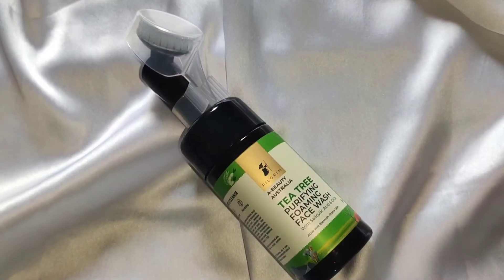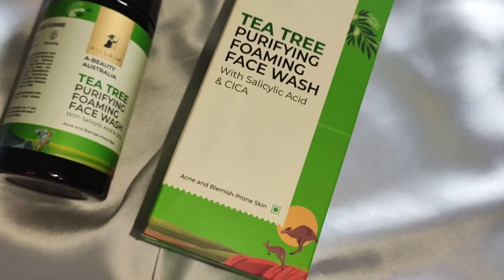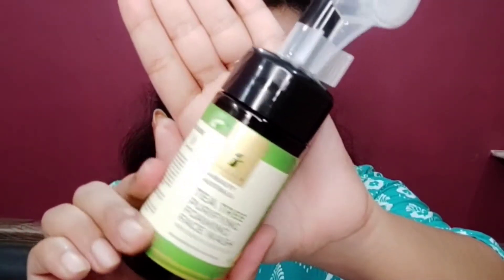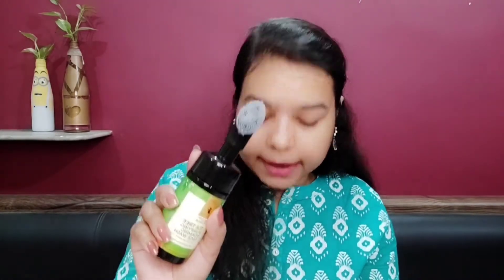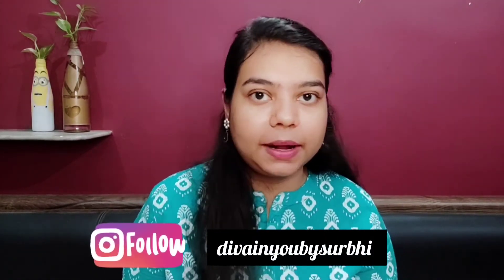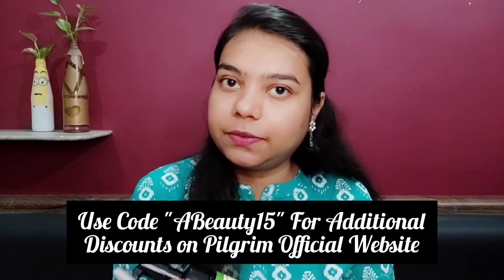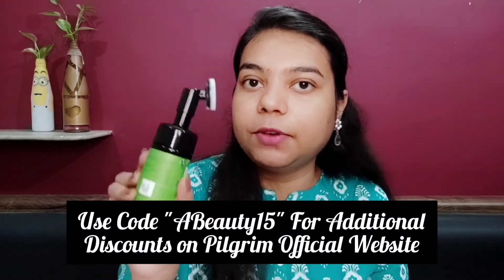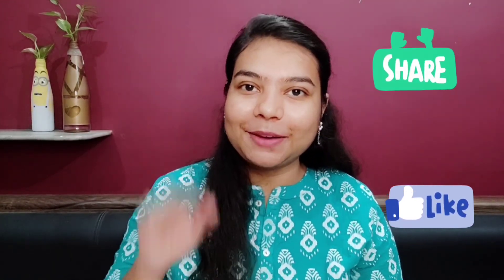Pilgrim Tea Tree Foaming Face wash Honest Review || Tea Tree Foaming Facewash for Acne Prone skin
First of all huge Love and well wishes for all who are reading this,I am greatful to have you as a part of my family...

 This video is about:-Pilgrim Tea Tree Foaming face wash Honest Review || Tea Tree Foaming face wash for Acne prone skin

With the power of Australian tea tree a powerful
antiseptic, anti-inflammatory and antifungal properties.

Also available on Nykaa, Amazon, Flipkart, Myntra &
Purplle

Recommended Video:-

Dot & Key Vit Moisturiser According to your Skin Types

Pilgrim Skincare routine with Complete Tea Tree Range